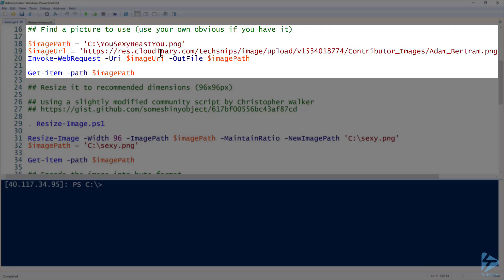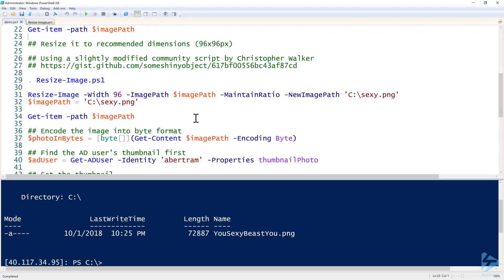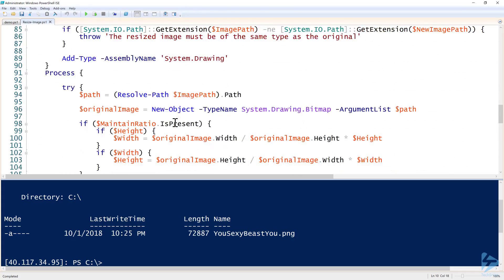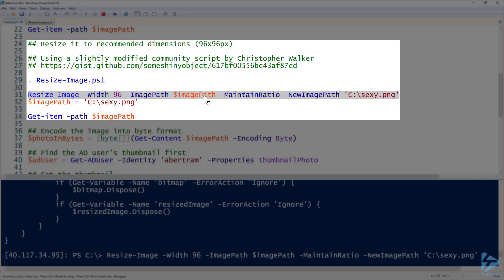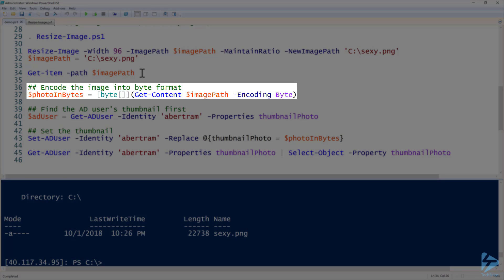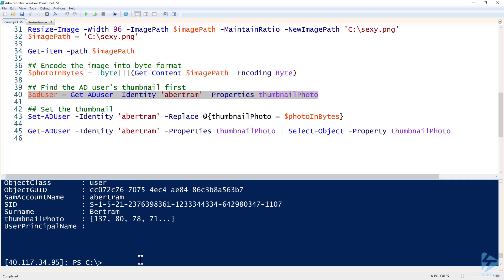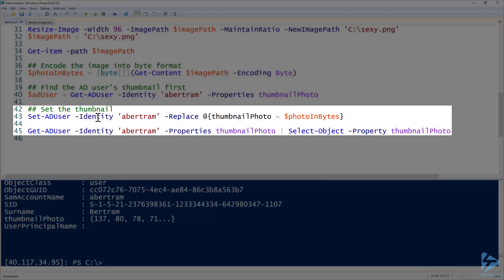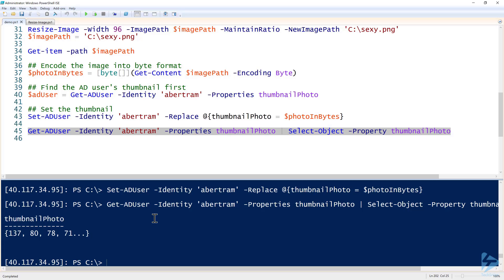How To Set Pictures For Active Directory Users With PowerShell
Using PowerShell, we can set user pictures in Active Directory. We can download the pictures, resize them to the recommended 96x96px dimensions and then modify the attribute thumbnailPhoto to get the picture attached to any user account! Using just a PowerShell script, we can update the entire company's user photos if we choose to do so.

In this video, we'll go over how to perform all of the tasks necessary to get an image attached to the Active Directory user account.

Prerequisites include:
 - Active Directory domain
 - A Windows Server 2012 domain controller or later
 - Remote Server Administration Tools (RSAT) package installed
 - At least one Active Directory user without a thumbnail picture set.